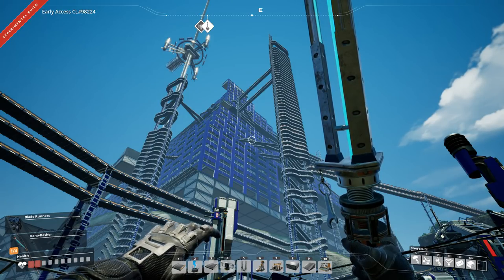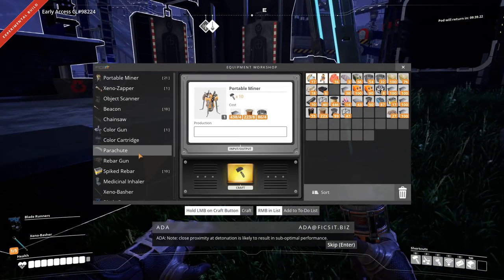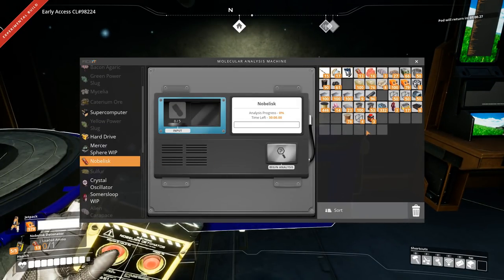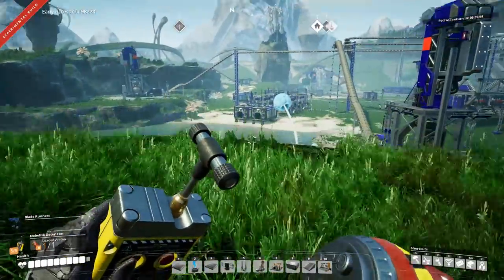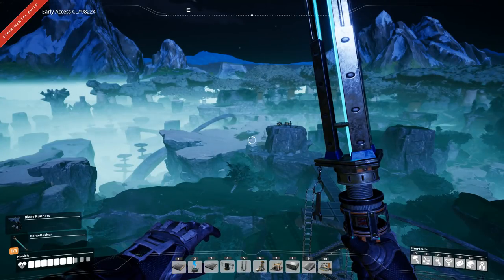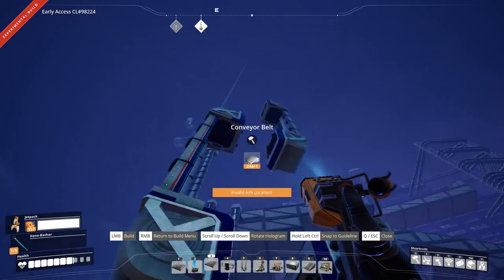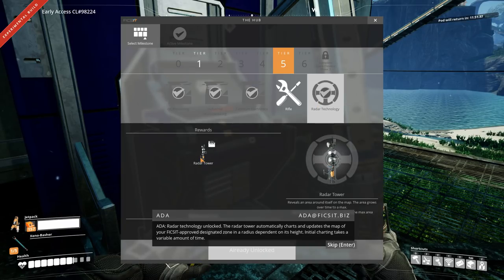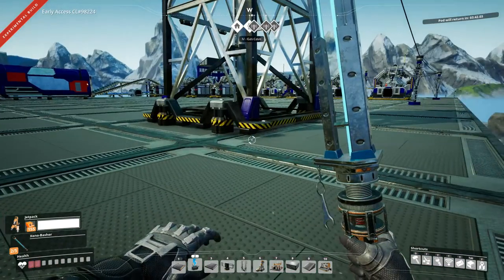Satisfactory Experimental Everything you need to know! | Explosives, Quartz, Sulphur, Explorer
I'm still giving away 2 Satisfactory Keys!

use creator tag: JD-PLAYS

Patch Notes:
NEW FEATURES
• Added the Conveyor Lift (currently with placeholder visuals)
    - Rebuild or build a new factory with Mk.1 - 4 of the vertical Conveyor Belt!
• Added the Quartz Research
    - New Parts and Recipes: Quartz Crystal, Crystal Oscillator
    - Explorer Vehicle: The vehicle currently best suited for traversal
    - Ingame Map: Enjoy revealing the game map via exploration and the Radar Tower
• Added the Sulfur Research
    - New Parts and Recipes: Sulfur, Gunpowder, Explosives, Ammunition
- Nobelisk Detonator: Blow up trees, bushes, rocks, creatures and friends
    - Rifle Mk.1: An automatic rifle for the purpose of Pioneer safety

BALANCING
• Added several new alternate Recipes
• Alternate recipes can no longer be hand crafted
• Moved all Oil Nodes in the Dune Desert (northeast corner of the map) west to the Spire Coast
• Adjusted purity of Oil Nodes in the Desert Canyons east and west of the Northern Forest
• Fabric recipe now requires Biomass instead of Leaves
• Fixed the milestone cost of the Alternate Heavy Modular Frame
• Clearance adjustments for several buildings to fit more snugly
- Splitter and Merger
- Smelter, Constructor and Assembler
- Miners and Oil Pumps
- A few others
• Adjusted the cost of the Programmable and Smart Splitter
• Adjusted the cost of Caterium Milestones 2 and 3
• Added Alien Organs research after Alien Carapace (making it possible to turn Alien Organs into Medicinal Inhalers)
• Adjusted the cost of making Medicinal Inhalers (more Mycelia, less Nuts)
• Greatly increased the amount of parts around Crash Sites for new games
• Reduced Caterium Ore required to make Caterium Ingots from 4 to 3
• Reduced the Quickwire cost of Quickwire alternate recipes
• Increased Power Pole Mk.2 & 3 connections by 1 and 2 respectively
• Increased the parts cost of some Buildings and Equipment
    - Generators: Fuel Generator, Geothermal Generator
- Production Buildings: Manufacturer, Miner Mk.2, Oil Pump, Oil Refinery
- Equipment: Xeno Basher, Jetpack, Gas Mask
• Tweaked the Rebar Gun damage
• Increased the duration that a Gas Mask Filter lasts
• Beacons can now be built in the Manufacturer
• Power Shards can no longer be used as fuel

BUG FIXES
• Fixed rounding of power numbers
• Some VO message fixes
• Fixed that sorting the Inventory when in a building menu making the resource pick-up HUD appear
• Fixed that the Vehicle gas throttle isn’t active while standing still (no more spinning tires when standing still)
• Fixed playtime showing up wrong in the Load Menu
• Fixed some Crash Sites that didn’t have costs / rewards
• Fixed a focus issue to enable players to exit a menu via escape after closing an in-menu popup
• Fixed that trying to place a Conveyor Belt with a Pole on the seam between two foundations caused a “Floor is too steep” warning (bye bye, sweet meme)
• Fixed that changing a sound volume, exiting the options menu and going back to apply resets the audio settings
• Fixed a bug with the cost of Conveyor Belts and Power Lines not updating correctly while building
• Fixed the Hub upgrade effect to be visible for both client and server
• Fixed so the Hub upgrade effect doesn’t trigger when joining as client
• Fixed the duplicate mesh in the Hub Biomass Burners
• Fixed that the player character and creatures no longer receive projected decals
• Fixed the Gas Mask sound not triggering after entering Gas for the first time
• Fixed that players can receive duplicate rewards from the Harddrive Research